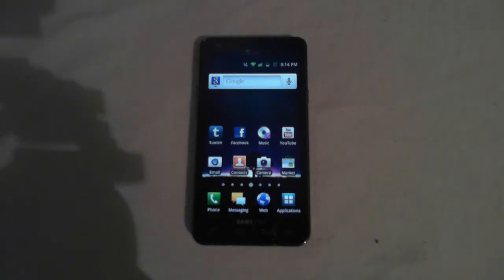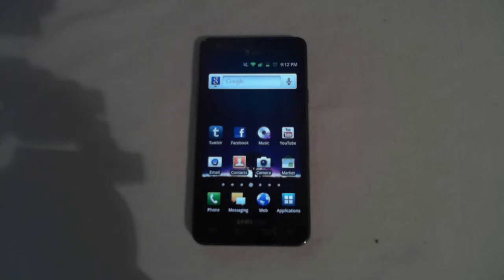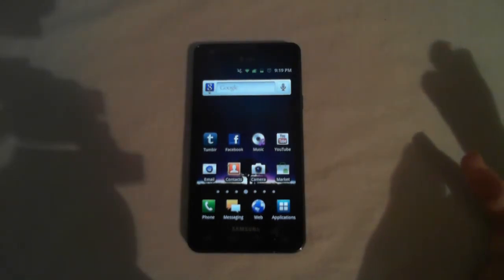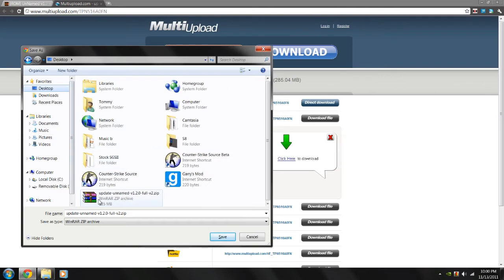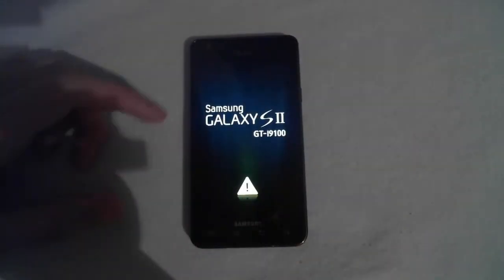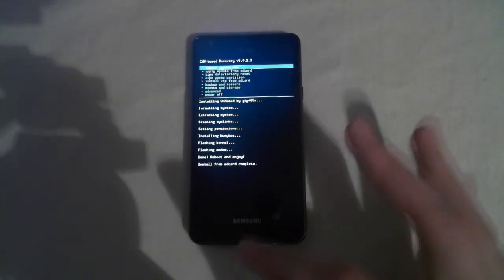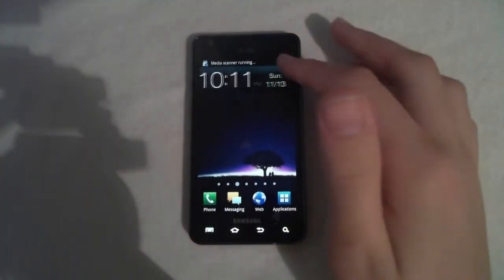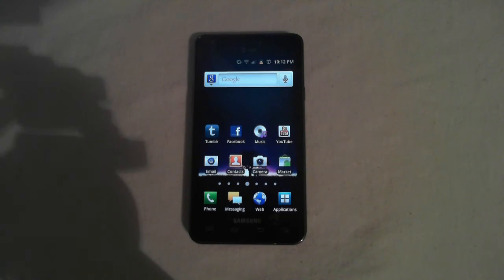Samsung Galaxy S II AT&T Edition (How To Install UnNamed ROM)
Tommy teaches you just how easy is to install UnNamed ROM for your AT&T Galaxy S II in this video.